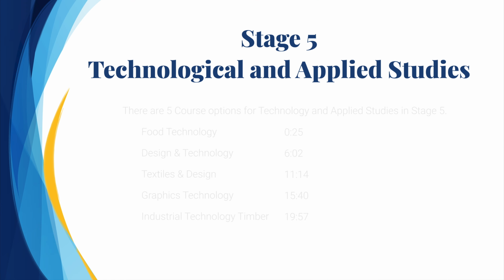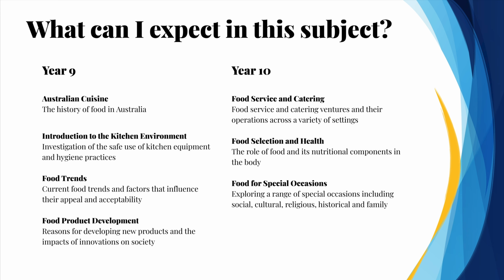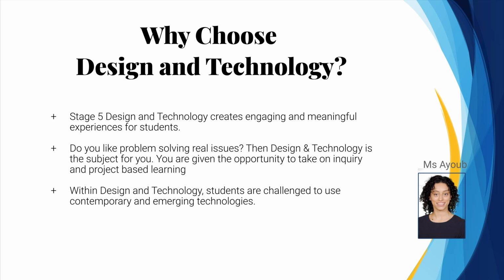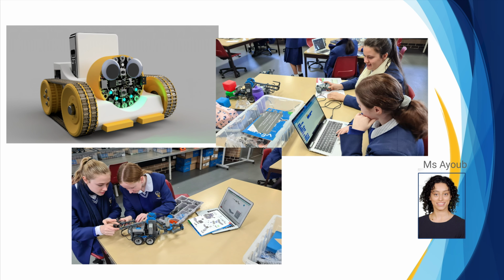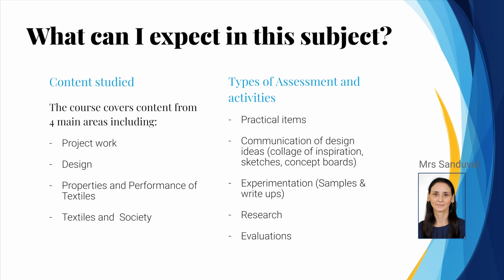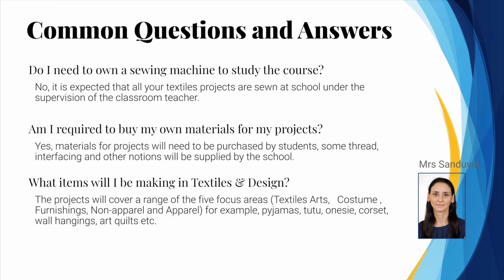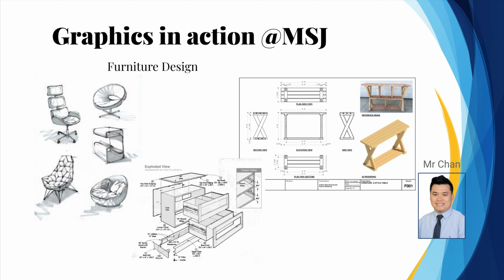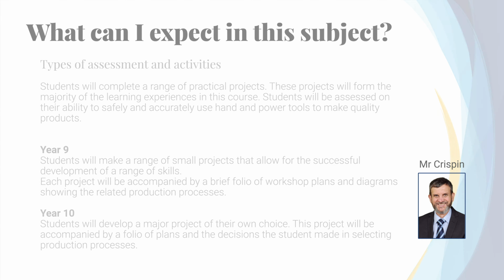Technological and Applied Studies Stage 5 - Mount St Joseph